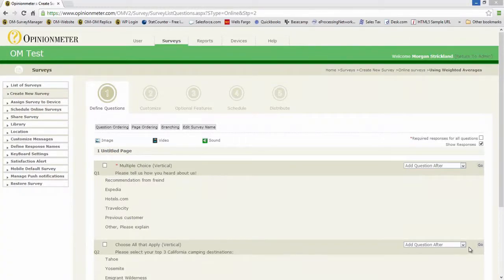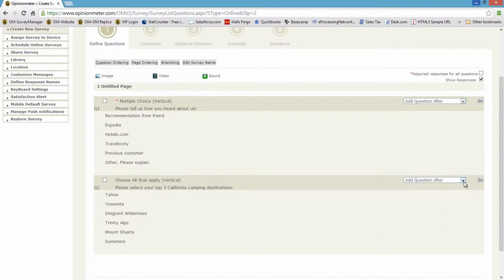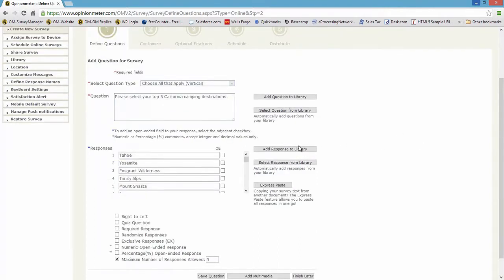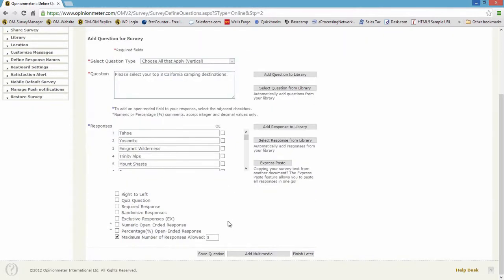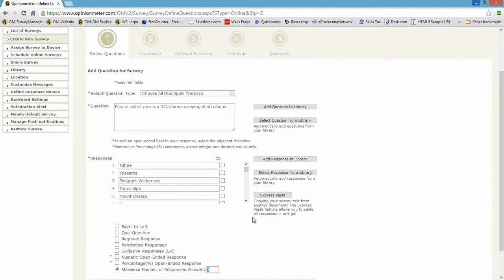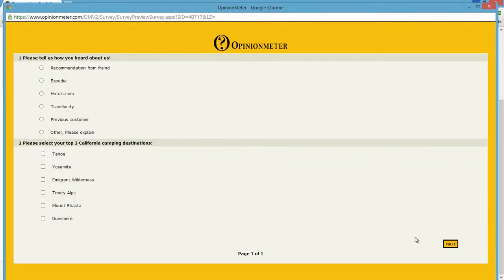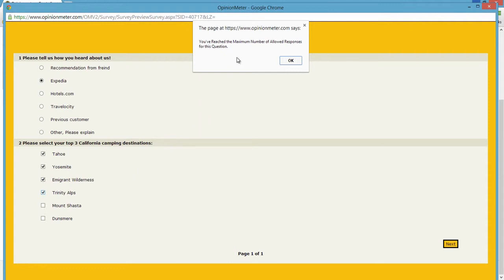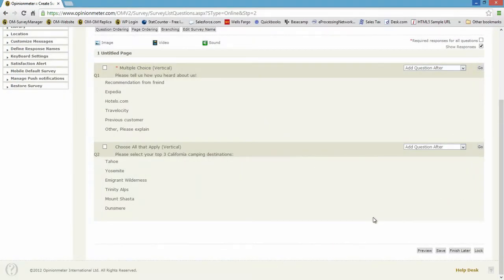Setting Maximum Allowed Responses for Survey Questions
This Opinionmeter tutorial discusses how to set the limit of maximum number of allowed responses for customer satisfaction surveys when using Choose All that Apply question types.